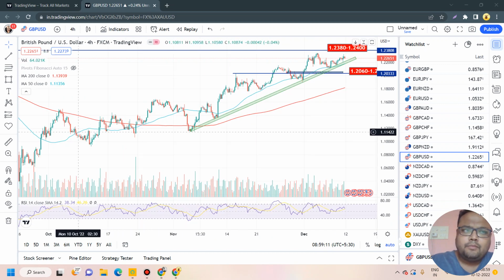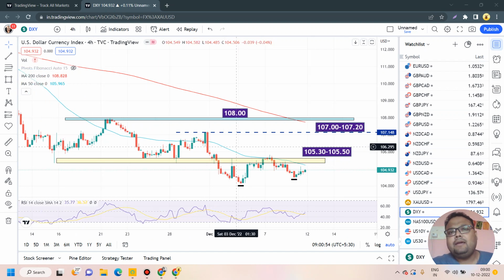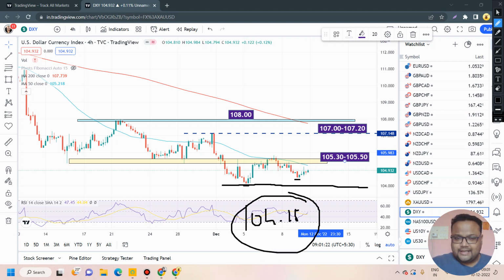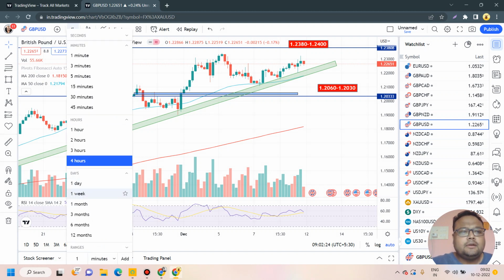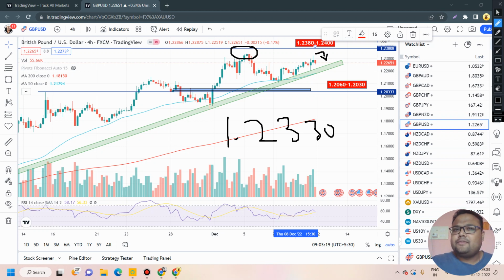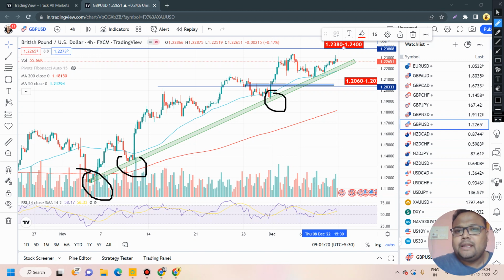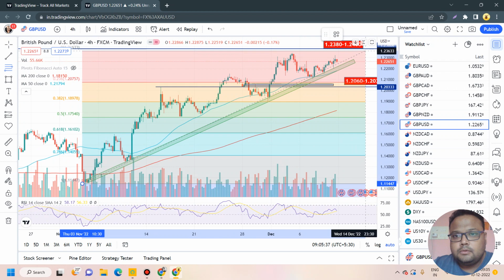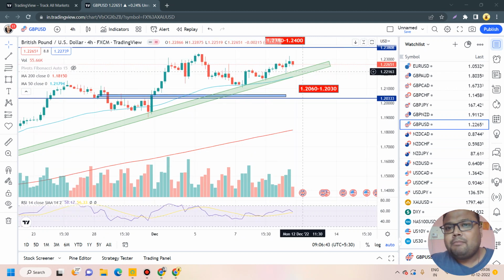GBPUSD Strategy MONDAY 12 DEC | GBPUSD Analysis MONDAY 12 DEC | GBPUSD Forecast MONDAY 12 DEC